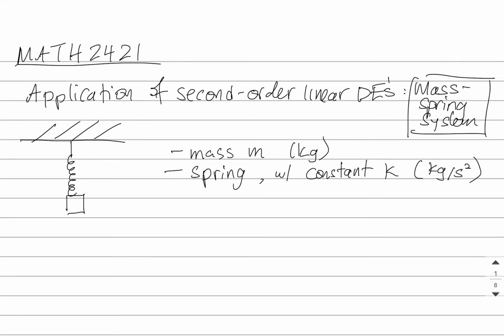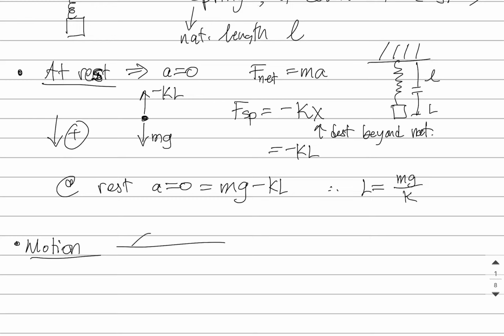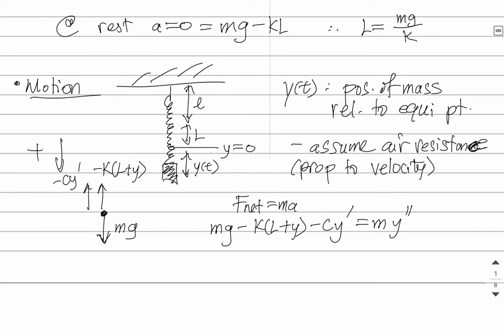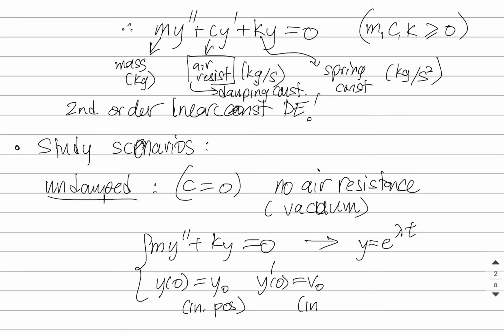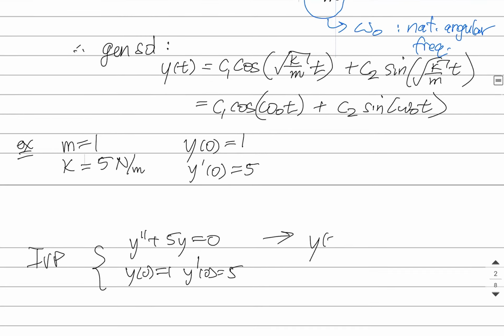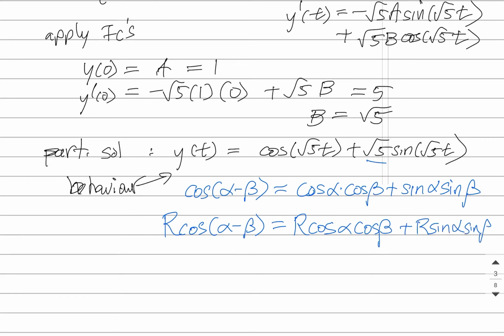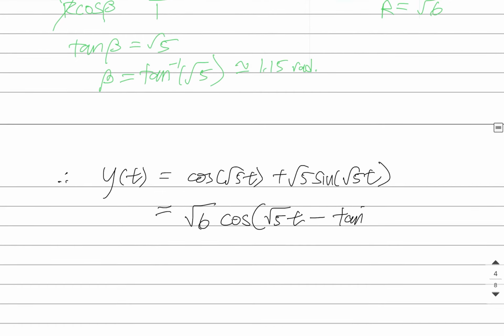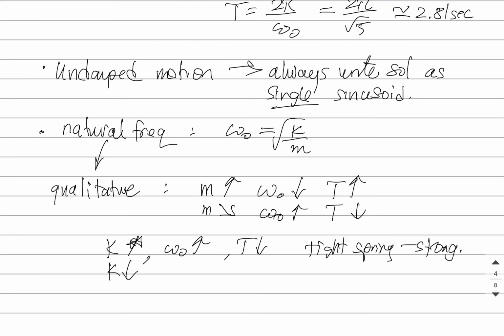MATH 2421-Sec 2.4-Undamped Mass-Spring Systems (Part 1 of 2)